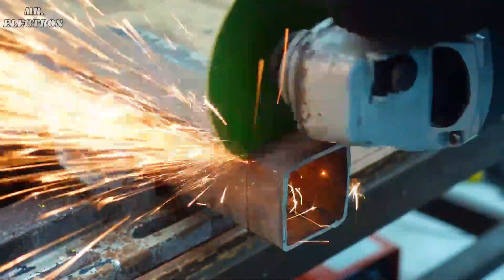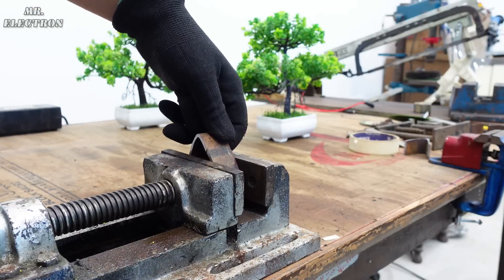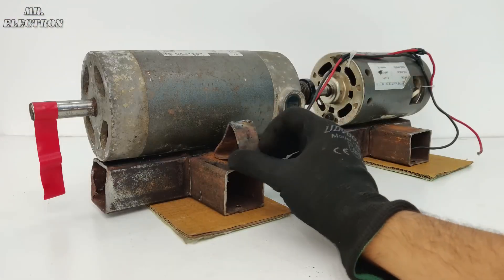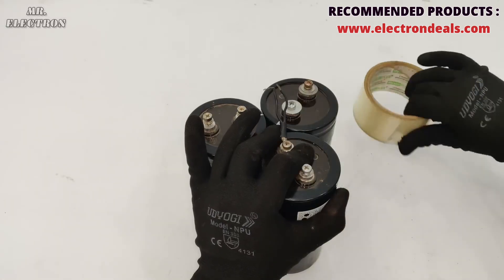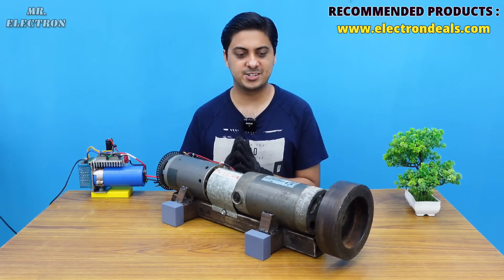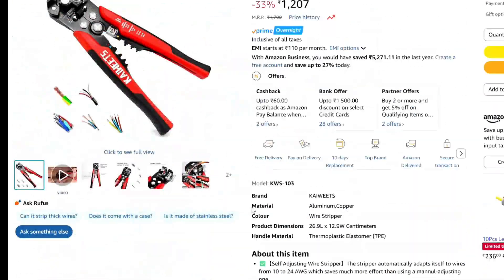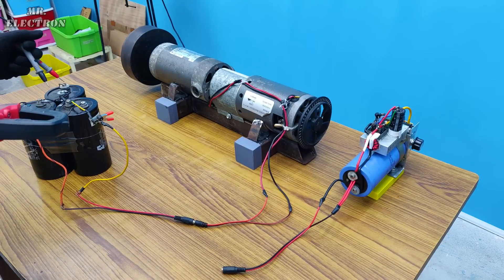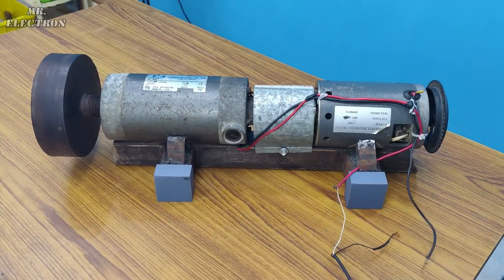Regenerative Braking Power Generation System | Electricity Without Fuel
This video explains a regenerative braking power generator system and explores whether it can realistically produce free electricity without fuel. We break down the concept of regenerative braking, how kinetic energy is converted into electrical energy, and how a power generation system can reuse otherwise wasted energy.

The video covers how regenerative braking power generation works, the efficiency of converting motion into electricity, and whether claims of electricity without fuel are technically possible in real-world applications. This concept is often discussed in relation to electric vehicles, generators, and alternative energy systems.

We also analyze the limitations of regenerative braking systems, how much electricity can actually be generated, and whether such a free electricity concept can scale for practical or large-scale use. If you’re interested in power generators, renewable energy ideas, or energy recovery systems, this explanation will help you understand the physics behind regenerative braking.

⚡ Topics covered in this video:

-Regenerative braking power generator explained
-Regenerative braking power generation system
-Electricity without fuel concept
-Free electricity using regenerative braking
-Energy recovery and power generation efficiency

This video is for educational and conceptual purposes and focuses on explaining how regenerative braking systems work in theory and practice.